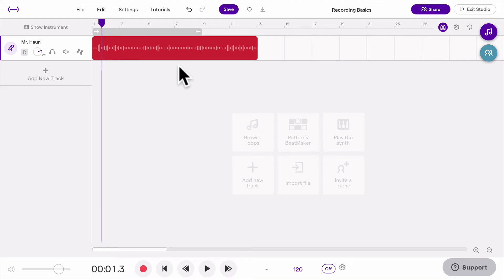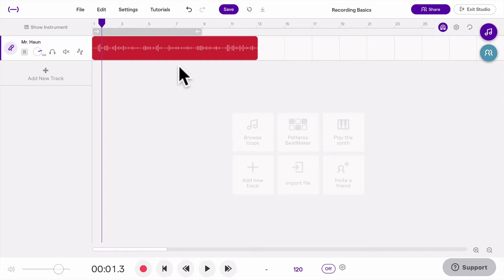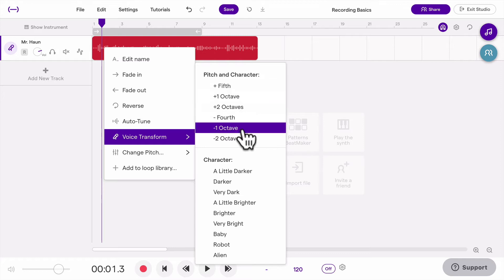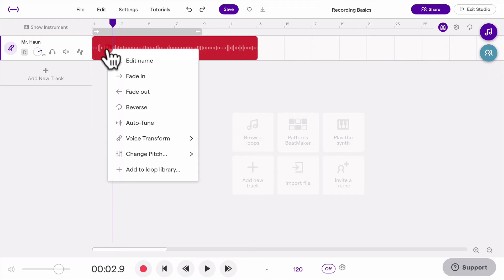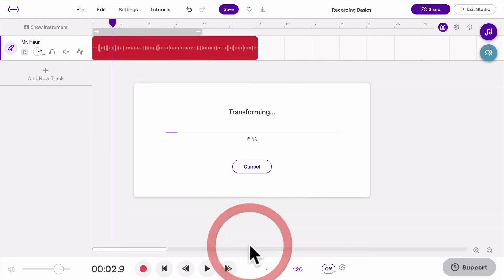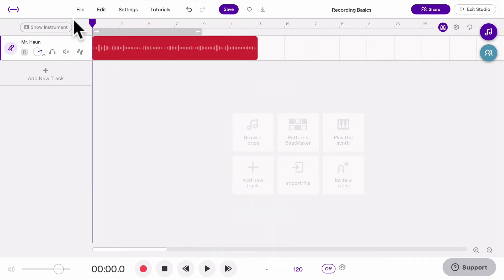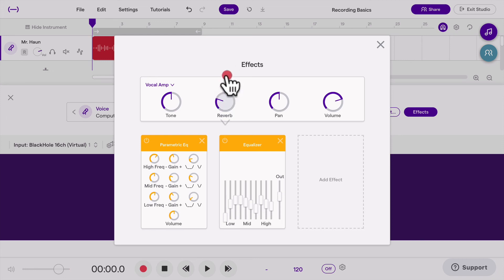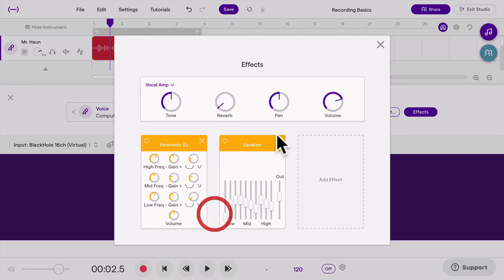How to Use Vocal Effects in Soundtrap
In this video we will show you how to use vocal effects in Soundtrap. Vocal effects is like a filter for your voice, play around with it and find you favorite effect!